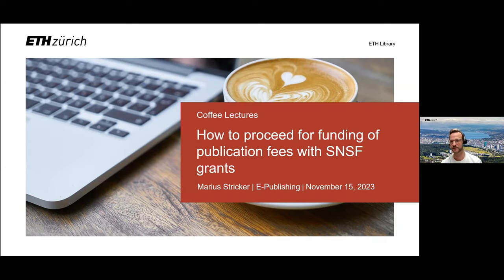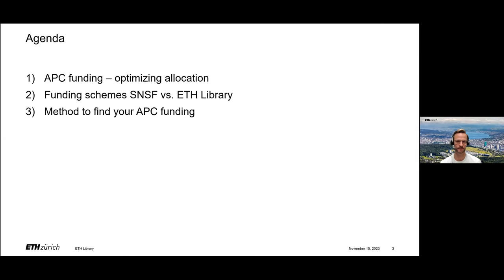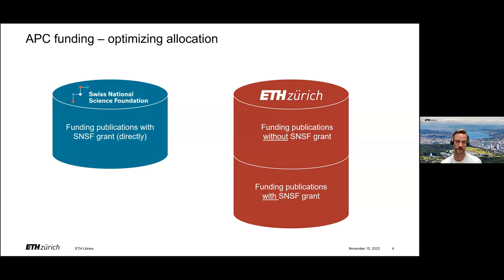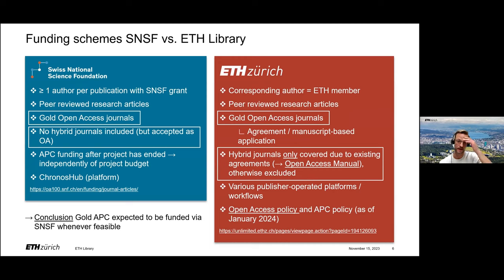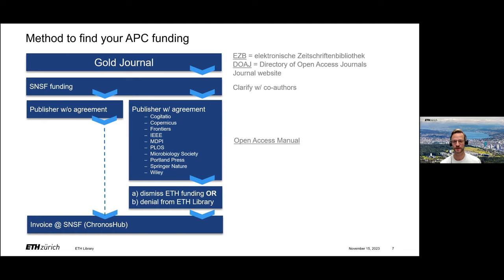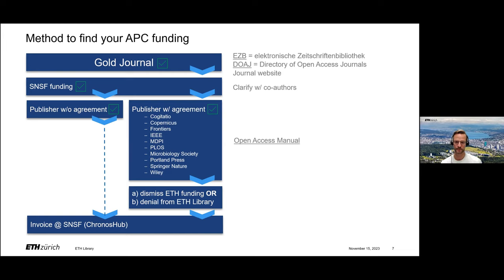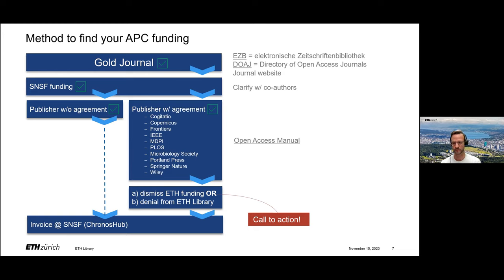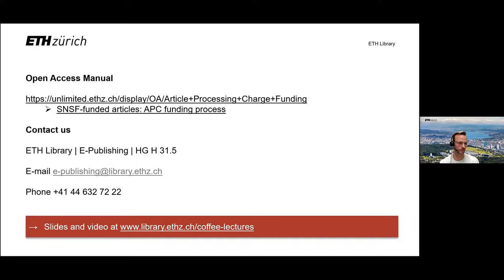Coffee Lectures | How to proceed for funding of publication fees with SNSF grants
- Get to know which articles are funded by the ETH Library and which are funded by the Swiss National Science Foundation (SNSF).
- Become familiar with the procedure for submitting SNF-​eligible publications.